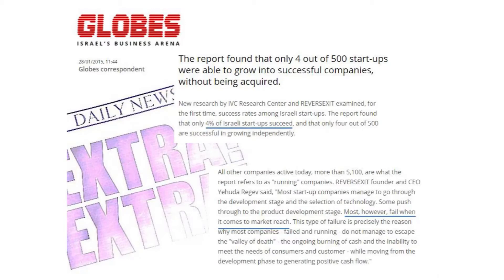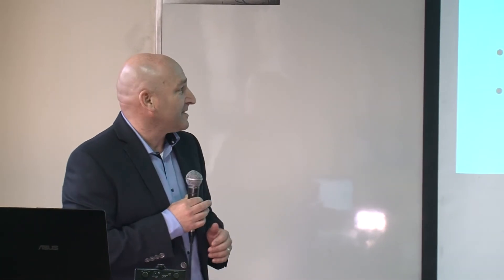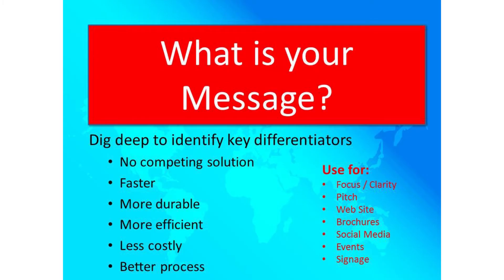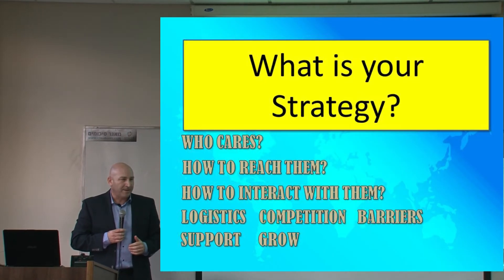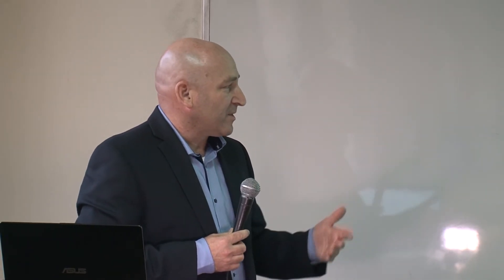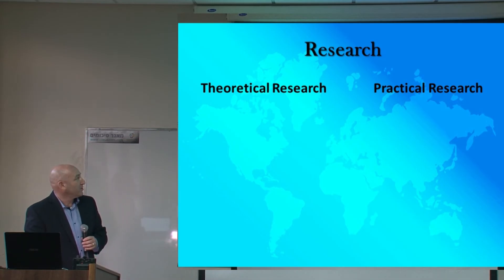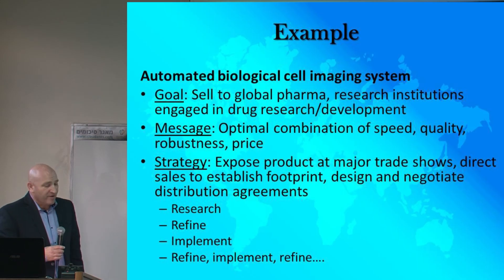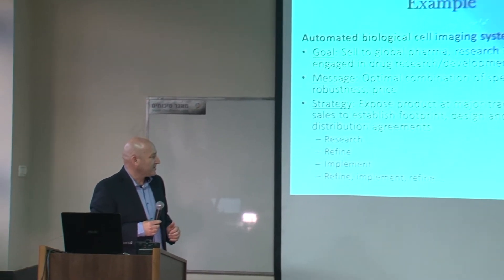Ilan Friedman Presentation about Building a Global Market Entry Strategy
Presented at April 6 2016 Seminar, which took place at Netanya Academic College in Netanya, Israel.  The seminar, which was organized by Ilan Friedman with support from MATI Netanya and sponsors, targeted Israeli hi-tech companies interested in the German market.